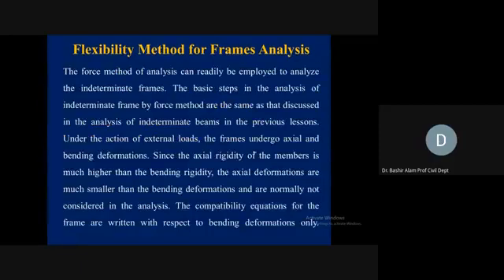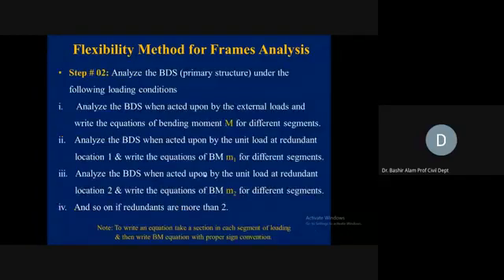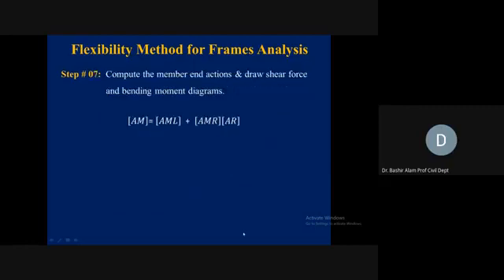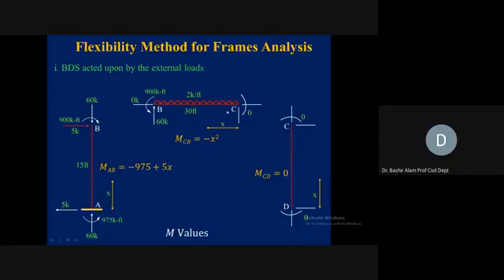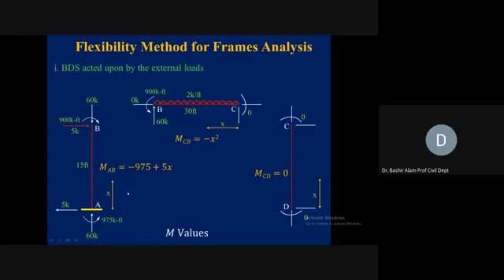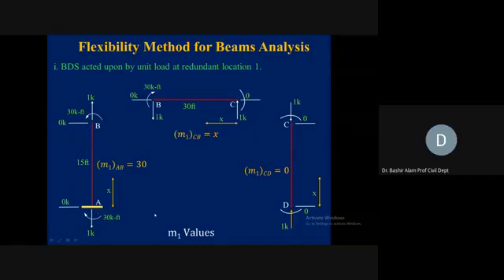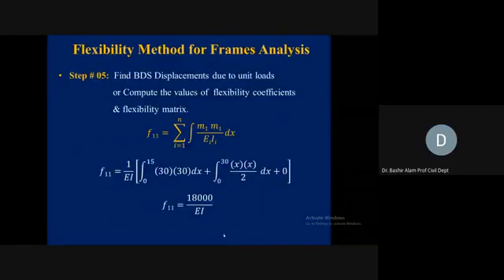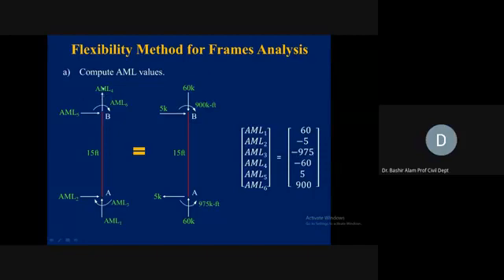Flexibility Matrix Method for beam |Lecture No 3 | Structural analysis| UET Peshawar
Flexibility Matrix Method for beam |Lecture No 3 | Structural analysis ||  By Dr Bashir Alam UET peshawar

Lecture Content
  Introduction
• Prerequisites for using flexibility method for Frames
• Revision of Unit Load Method
• Flexibility method procedure for frame analysis
• Analysis of frame Example 1
• Example 2
• Example 3

My other Services
1. Site Plan
2. 2D Floor plan
3. Elevation or Section
4. Interior design with furniture
5. Detail plan or CAD Dwg

how to design a column with robot structural analysis How to create a wall in revit